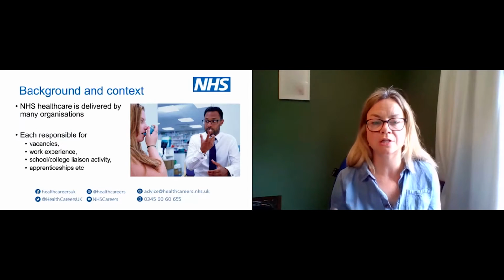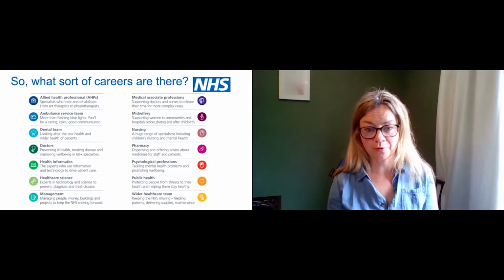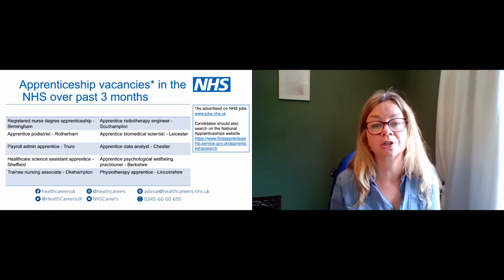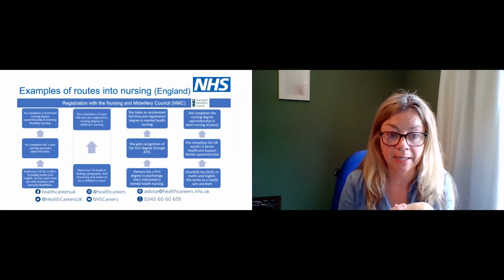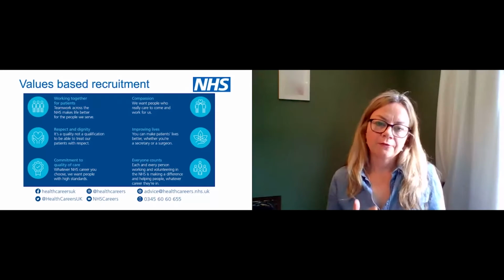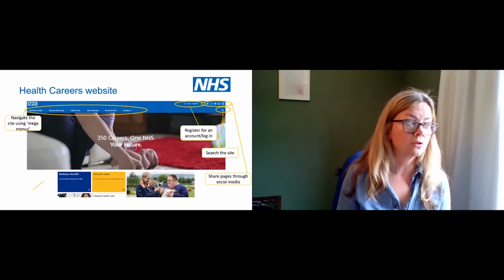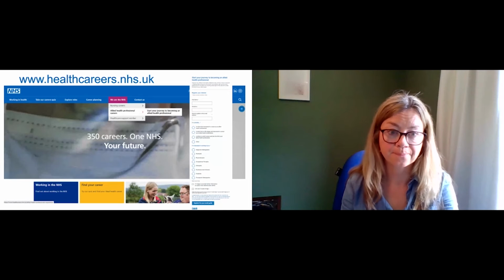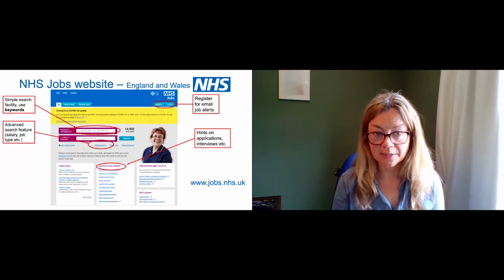VHCC2021: Discover Hub: NHS Careers - That's just doctors and nurses, right?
Description:
There are over 350 different job roles in health, ranging from the ones everyone has heard about, such as nurses and doctors, to the less obvious ones such as IT, business, finance, medical engineering and healthcare science. This presentation discusses more on the roles and the various routes in to a career where you’ll make a difference every day.

Speaker(s): Abi Changer
Organisation: NHS health careers, Health Education England

Virtual Health Careers Conference: Aspiring Focus - Saturday 10th July 2021